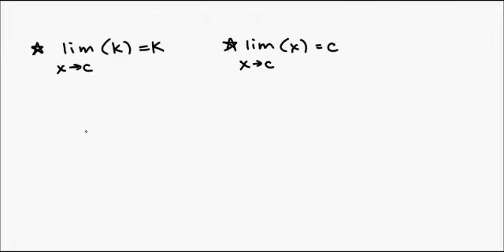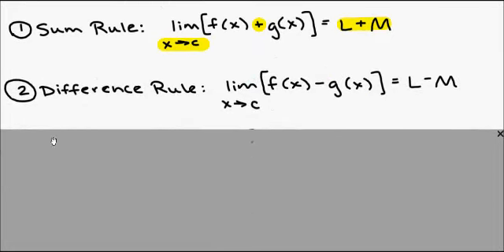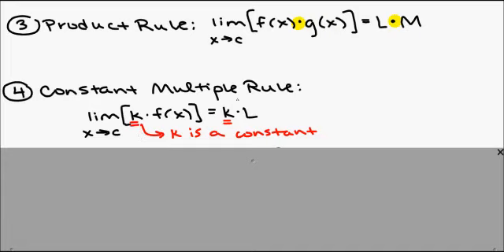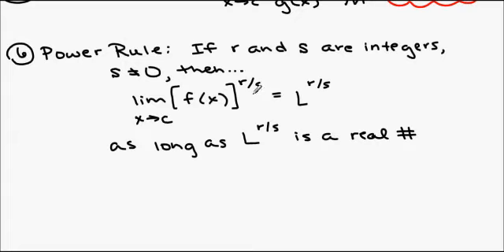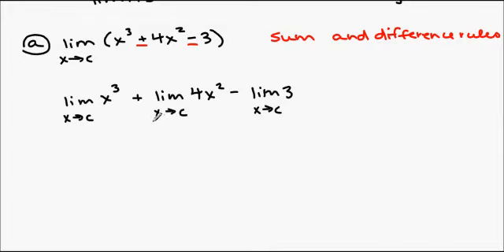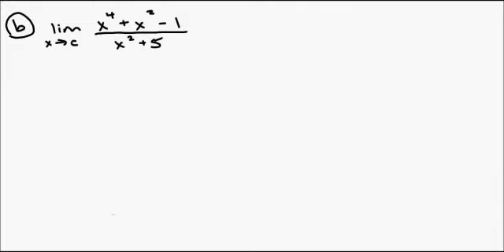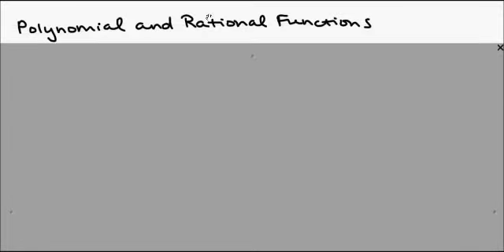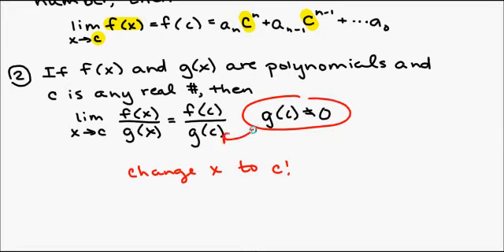Calculus 2.1 Rates of Change and Limits (part 2a)